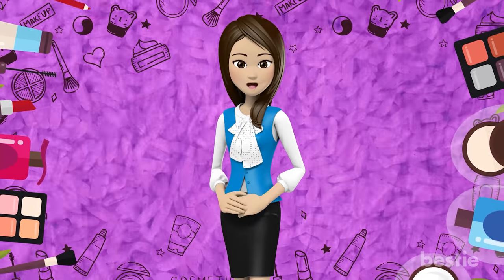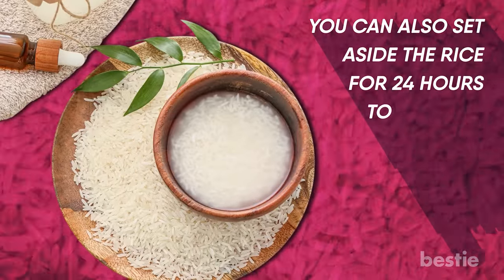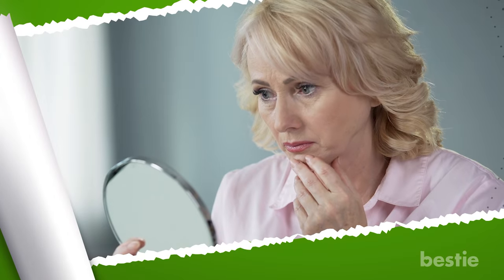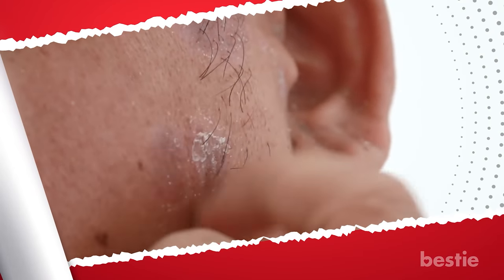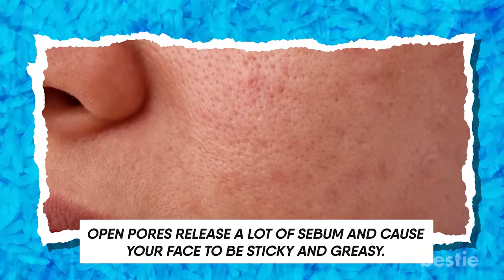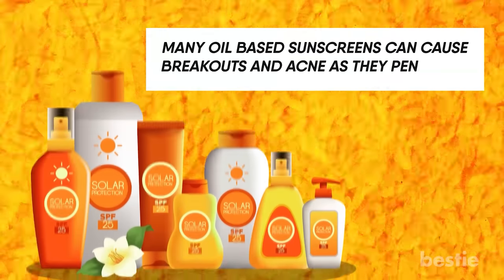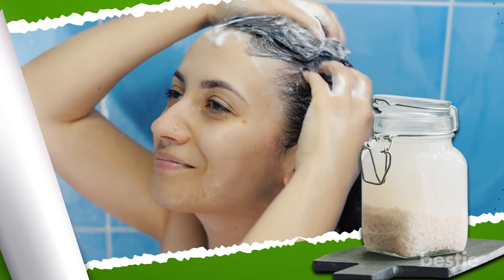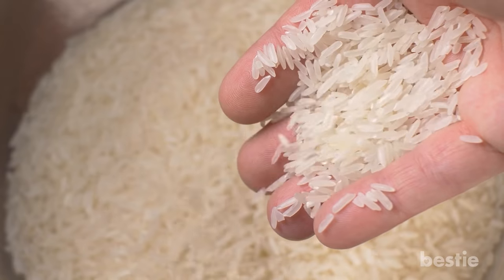8 Benefits Of Rice Water For Unbelievable Hair And Skin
Have you been into K-beauty products lately? If you have, take a careful look at their range of products and you'll notice a star ingredient. Rice water! Be it a face mask or hair serum, you'll find it everywhere. If you’re a naturalist you will want to make your own rice water without the harmful chemicals.

In today's video let's discuss its unbelievable benefits on hair and skin. Does it help oily skin? Or act as a natural hair straightener? We’re discussing all that and more...

Timestamps:
Intro - 0:00
Let's begin with the skin
1. Brightens your skin - 00:29
2. Anti-aging - 02:04
3. Reduces skin sensitivity - 03:04
4. Tightens your pores -  03:55
5. Acts as a natural sunscreen -  04:51

Now the hair benefits:
1. Makes your hair long and strong -  05:44
2. Helps to get frizzy hair under control -  06:08
3. Doubles as a chemical-free shampoo - 06:47

Summary:
1. Brightens your skin
Spots, blemishes, and dark patches can make your complexion dull.

2. Anti-aging
Dull lifeless and wrinkly skin can be a result of overexposure to pollutants

3. Reduces skin sensitivity
Dry skin can sometimes get itchy. Excessive scratching can cause inflammation and give you a bad rash.

4. Tightens your pores
Rice water acts as a natural toner. It contains Vitamins like A, C, E, and flavonoids.

5. Acts as a natural sunscreen
You must have seen many bottled sunscreens containing rice bran extracts. You can directly use rice water when you are stepping out to protect yourself from sun rays.

1. Makes your hair long and strong
Rice has always been a culinary star of Asian dishes. One Chinese village holds the record of the longest hair in the world.

2. Helps to get frizzy hair under control
If you think that your unmanageable hair can just be tamed by bottled products and heat treatments, think again!

3. Doubles as a chemical-free shampoo
With rice water you can have a good hair day daily. Your grocery store will be flooded with different shampoos having exotic aromas but minimum natural ingredients.